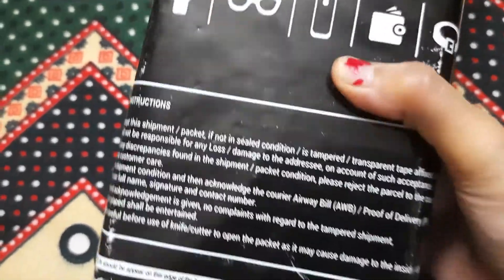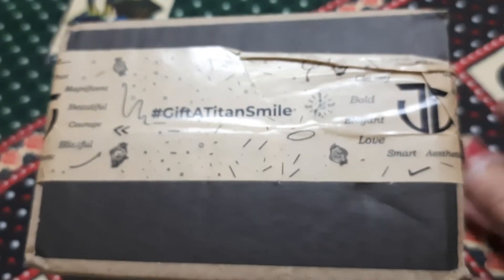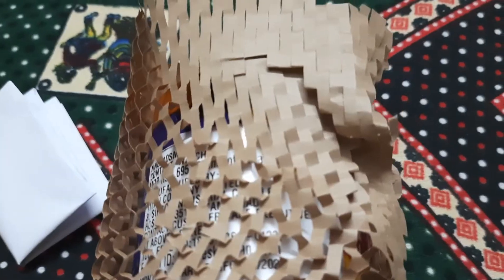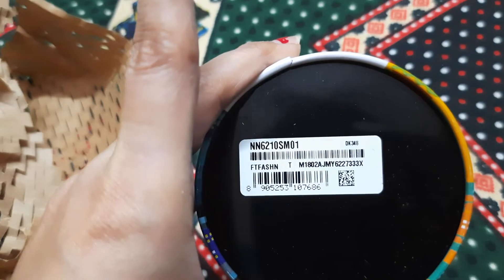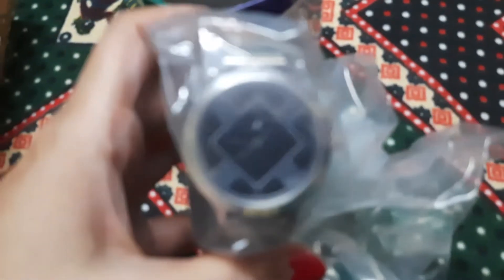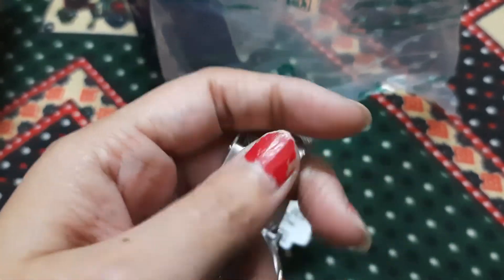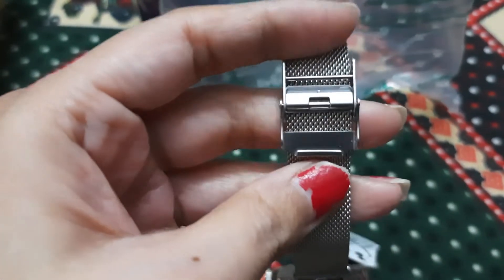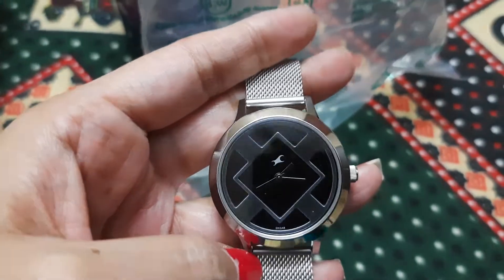FASTRACK WOMEN WATCH UNBOXING AND REVIEW|Fastrack women watches under 2000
hi friends. this video is all about FASTRACK WOMEN WATCH live UNBOXING AND REVIEW.

Fastrack women watch are very trendy and easy on pocket too. best for office and college goers,

this is one of the best Fastrack women watches under 2000.